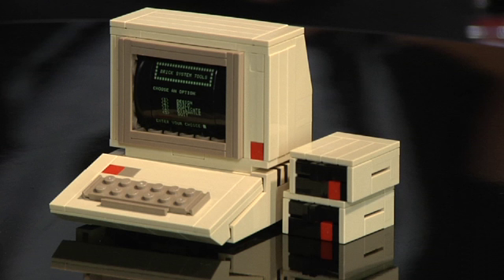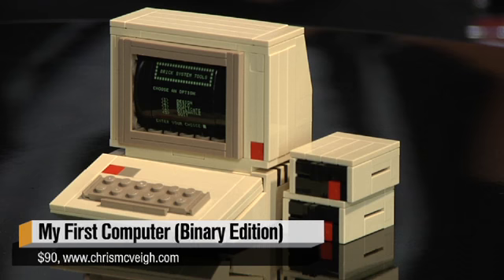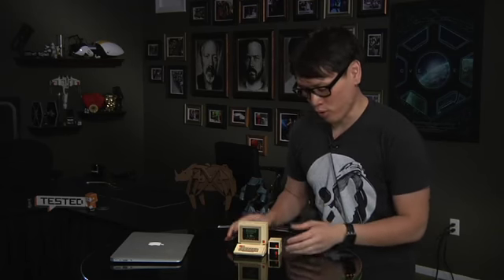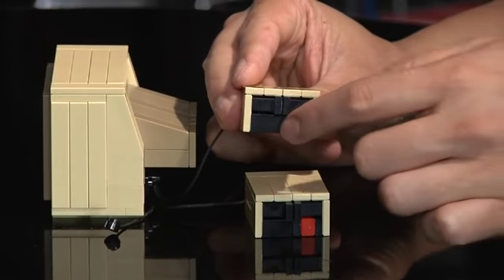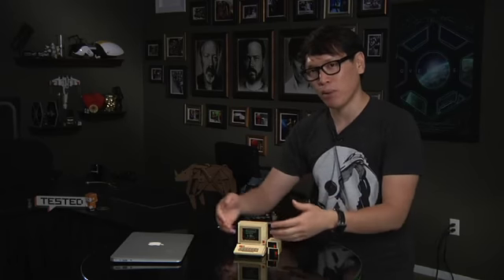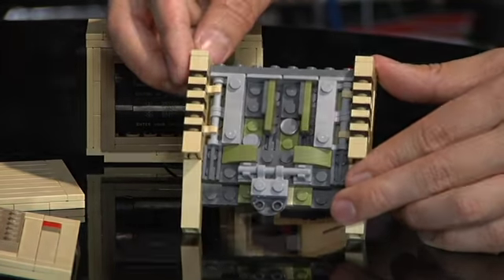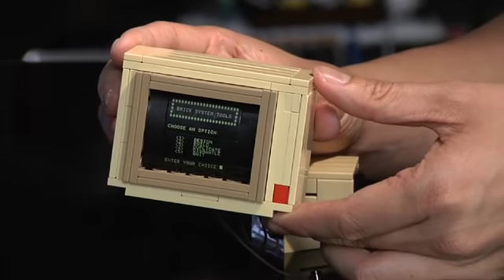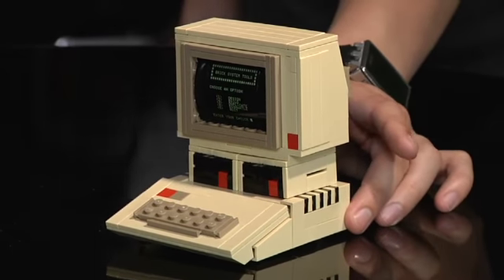Show and Tell: LEGO Mystery Build #7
Time for another mystery LEGO build! This week's kit comes from one of Norm's favorite custom LEGO designers, and is a wonderful tribute to an important piece of computer history. Place your best guess as to what's being built in the comments!